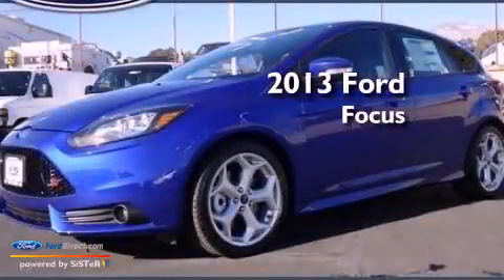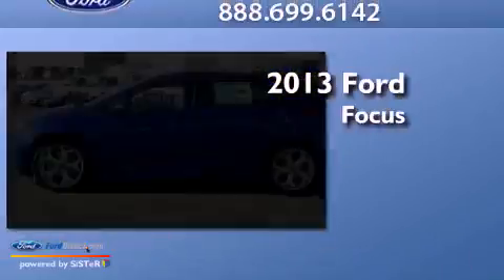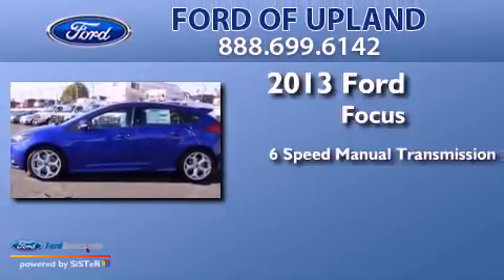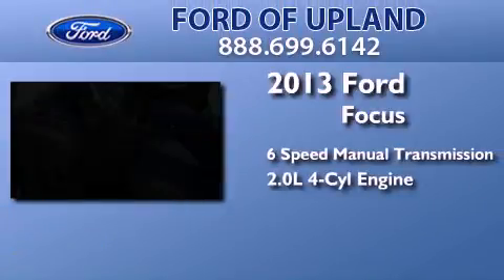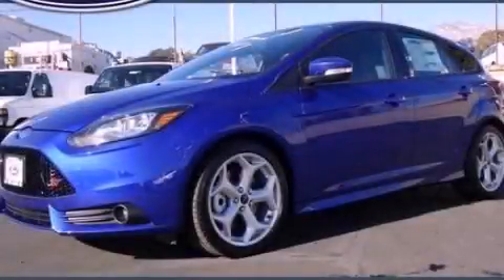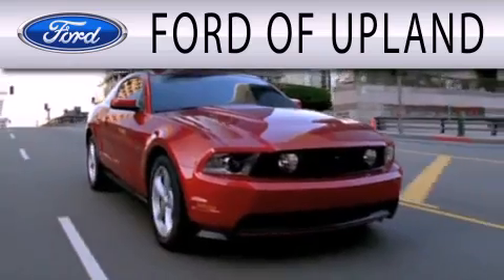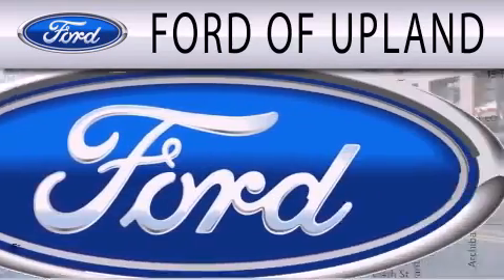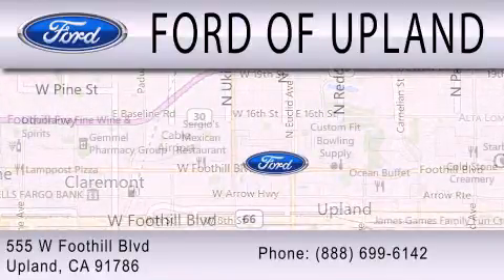2013 FORD FOCUS ST Upland CA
Year : 2013
 Make : FORD
 Model : FOCUS ST
 Engine : 2.0L I4 16V GDI DOHC TURBO
 Trans . : 6-SPEED MANUAL
 Exterior : PERFORMANCE BLUE

 Interior : BLACK
 Stock : 6829